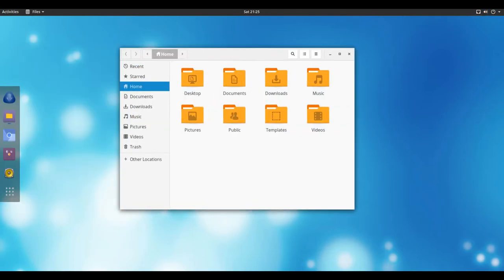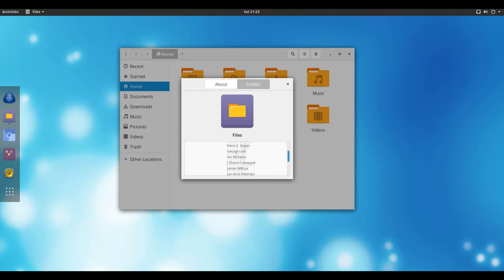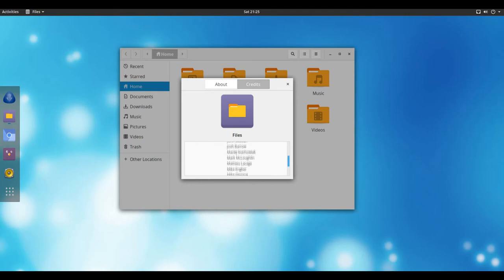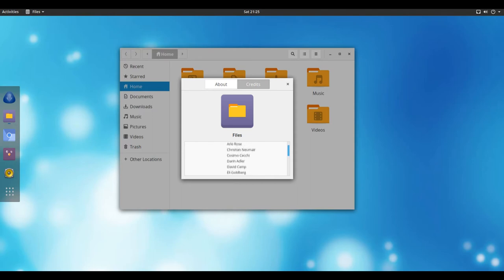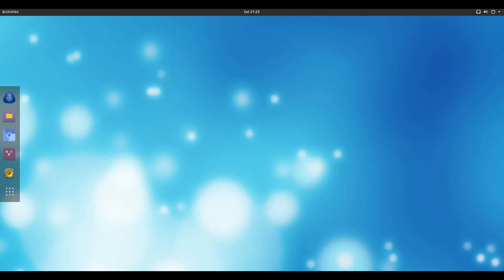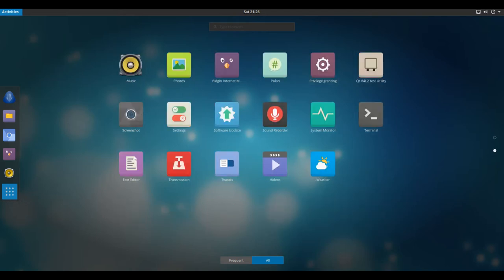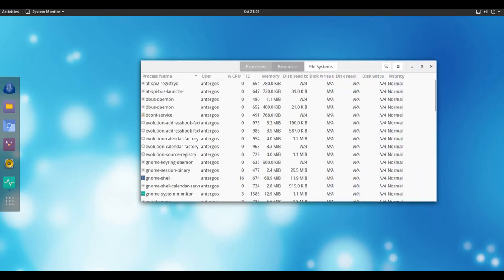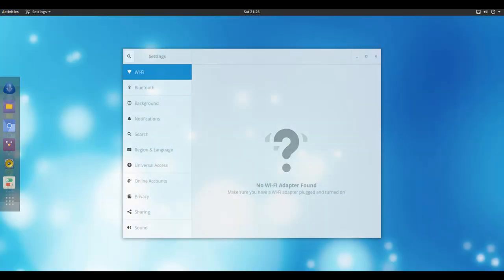Antergos 18.6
Antergos is a modern, elegant and powerful operating system based on Arch Linux. It started life under the name of Cinnarch, combining the Cinnamon desktop with the Arch Linux distribution, but the project has moved on from its original goals and now offers a choice of several desktops, including GNOME 3 (default), Cinnamon, Razor-qt and Xfce. Antergos also provides its own graphical installation program.